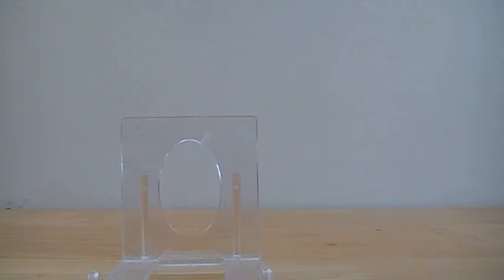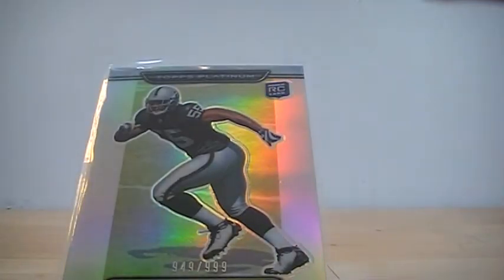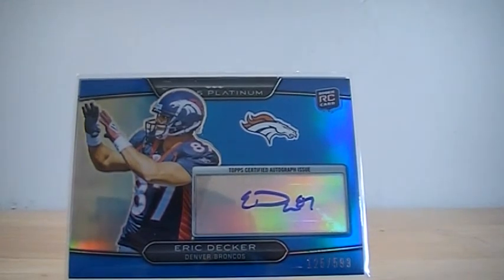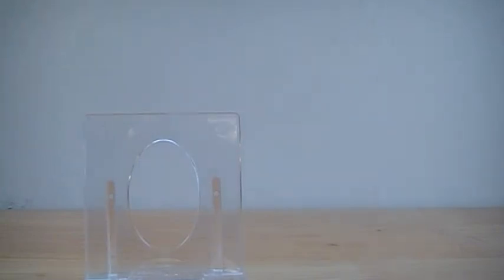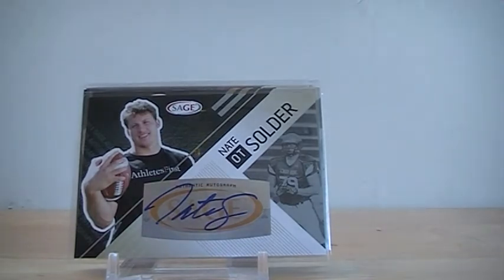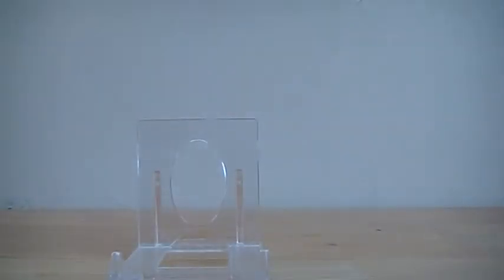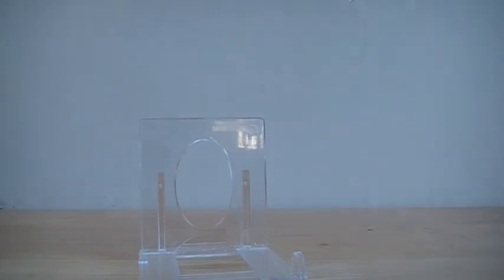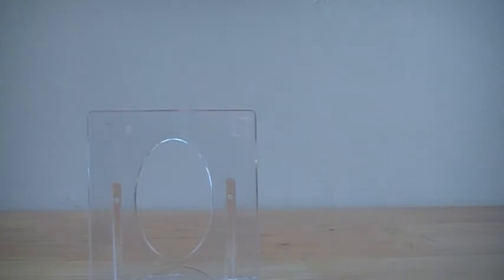2010 platinum, 2011 triple threads, 2011 sp authentic, 2011 sage, 2011 absolute box break reacap